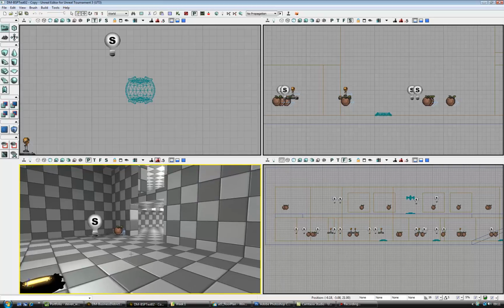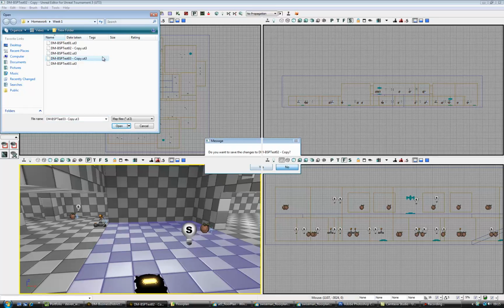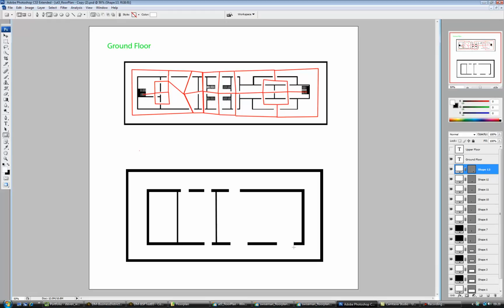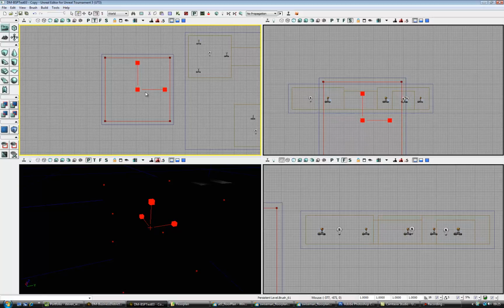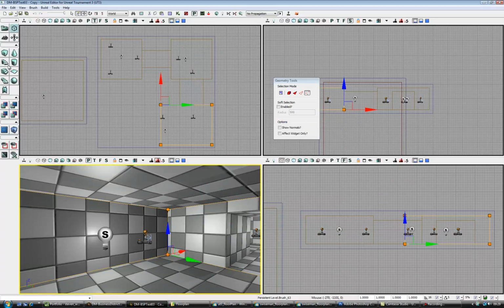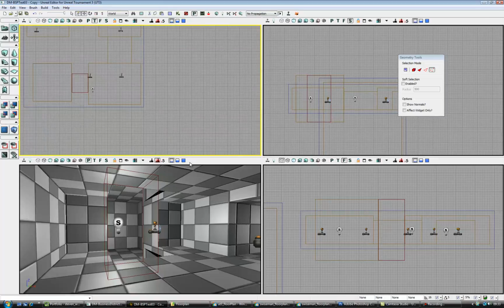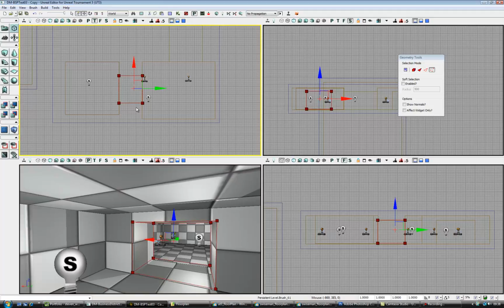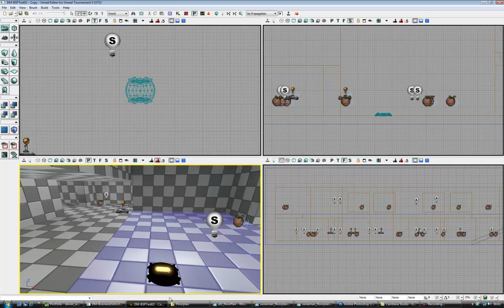Unreal Engine Lesson 2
a few words about level design covering floor plans and BSP geometry construction.